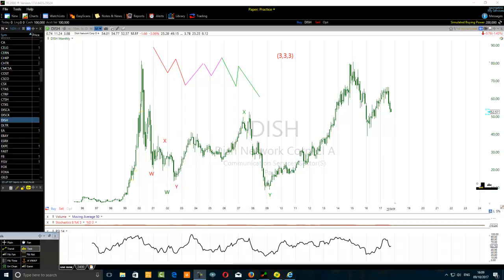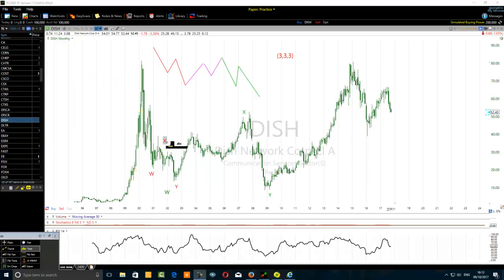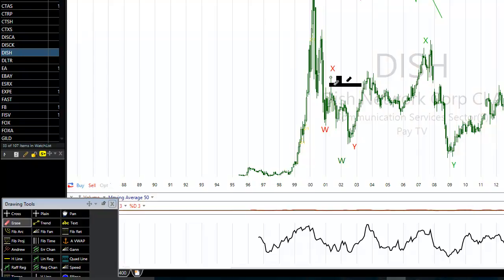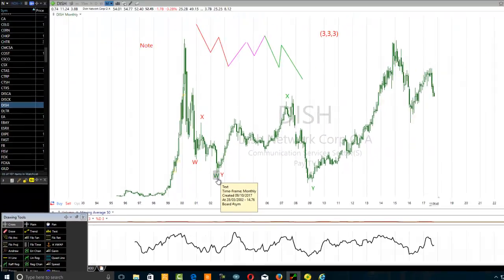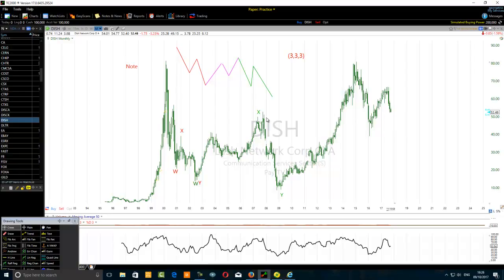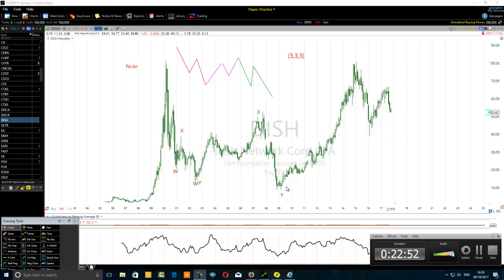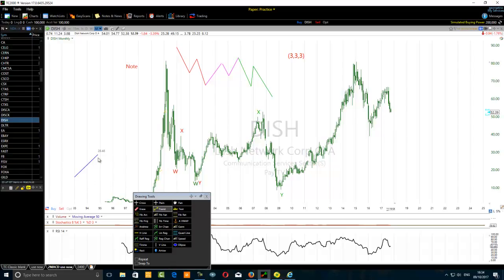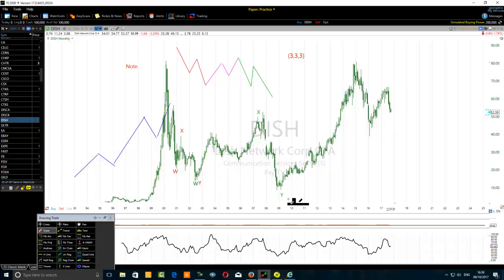How To Master Elliott WXY Corrective Wave Pattern In One Hour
A unique Elliott wave trading video that explains in full all one needs
to know about the WXY Elliott corrective wave.  Begin to use the WXY wave pattern to pinpoint reversal trading signals more precisely like a pro.
Get started.